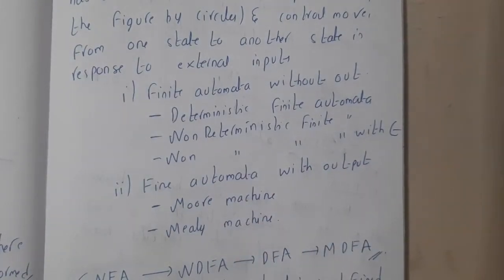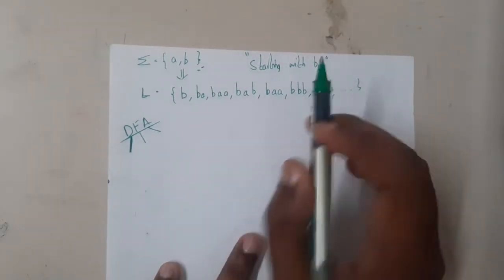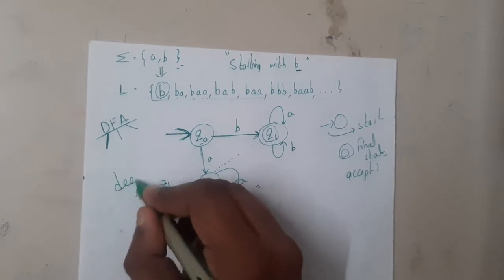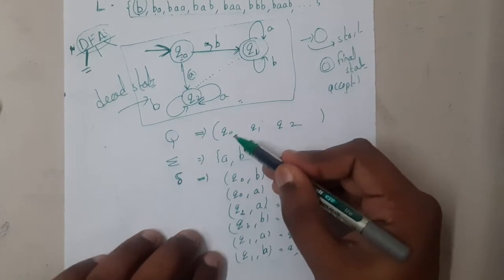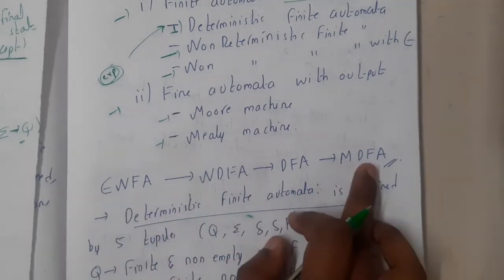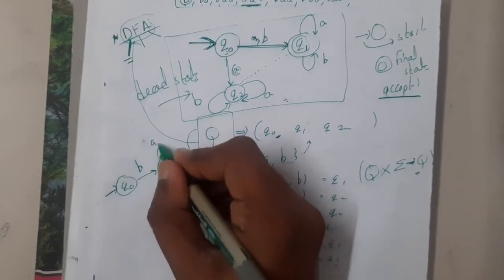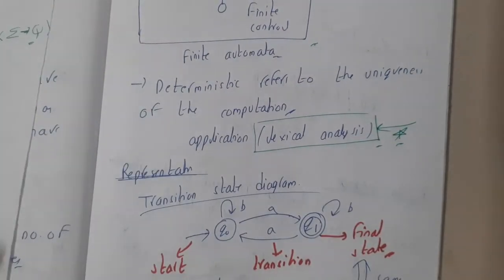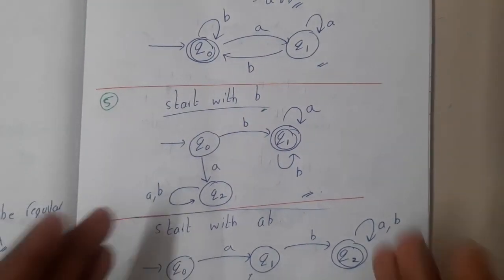Lec 4 All About Finite Automata and about Deterministic Finite Automata mp4